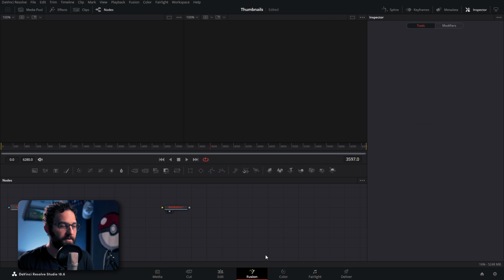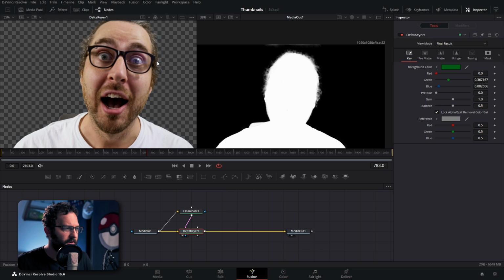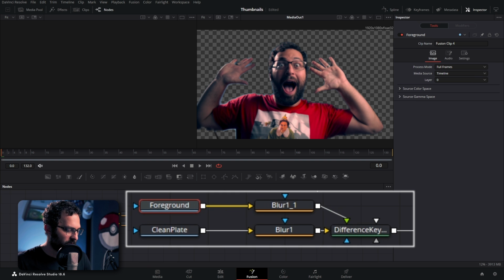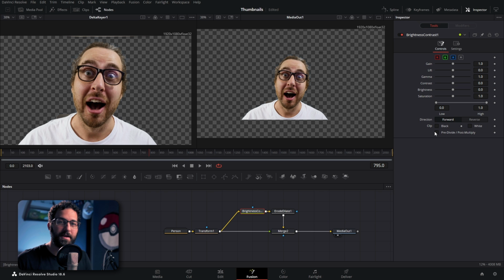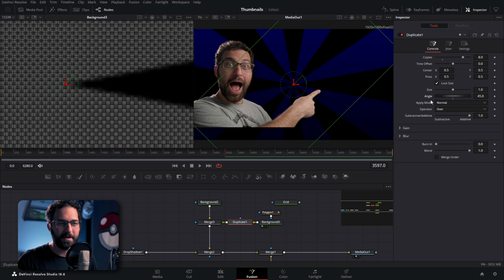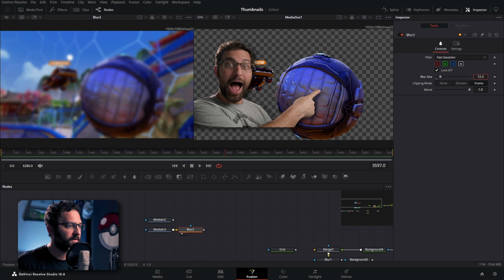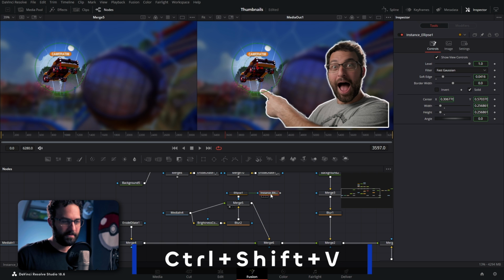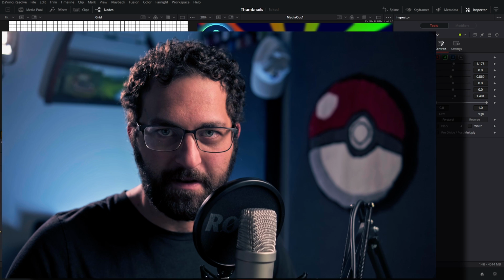How to Make Thumbnails in DaVinci Resolve Fusion - 4 Keys to Every Thumbnail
We break down the four subjects to thumbnails and how to apply them in various scenarios, all in DAVINCI RESOLVE!

00:00 Intro to Four Steps
01:36 1. Subject Image Setup
03:24 1a. Magic Mask
04:50 1b. Green Screen (Delta Keyer/Clean Plate)
11:40 1c. Non-Green Screen (Difference Keyer)
17:12 1d. Manual Masking (Polygon)
18:25 1e. Subject Outline/Border (Erode/Dilate)
22:00 1f. Subject Outline/Border (Edge Detect)
23:43 2. Creating Your Background
25:02 2a. Pinwheel Effect (Includes Pixel Grid)
30:17 2b. Texturing Background (Displace and Mosiac)
32:48 2c. Effect Masking (Mattes and Blurs)
35:11 3. Adding Foreground Elements/Screen Shots
37:01 3a. Highlighting Foreground (Erode/Dilate)
38:26 3b. Highlighting Foreground (Masks and Borders)
41:53 4. Additional Graphics (Logo Glow)
42:49 4a. Text Styling (Includes Resolution Cutoff Fix)
44:19 4b. Drawing Arrows (Refer to Pixel Grid)
46:14 5. Coloring Just For FUN!
46:59 Special Outro is Special!!!

- Links -

Stinger Intro:
Calling Down Fire (To Keep Warm) - Comrades

- The Socials! -